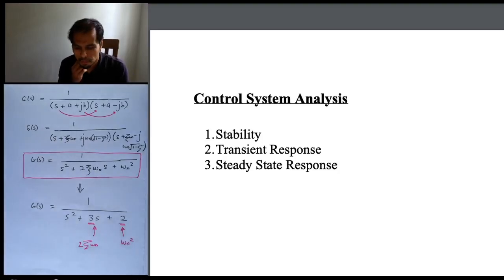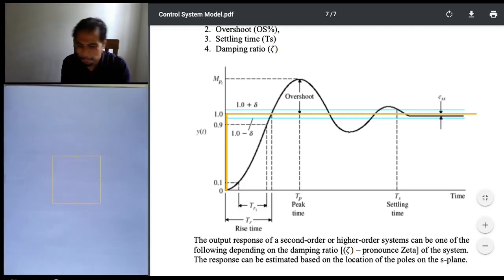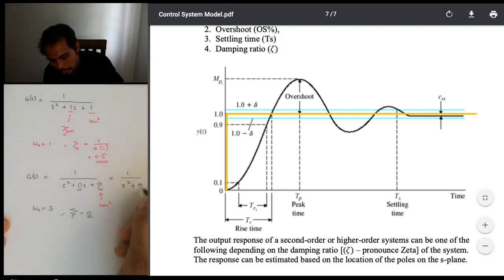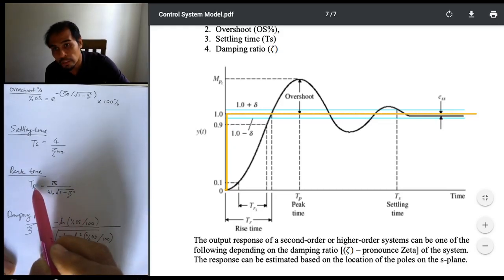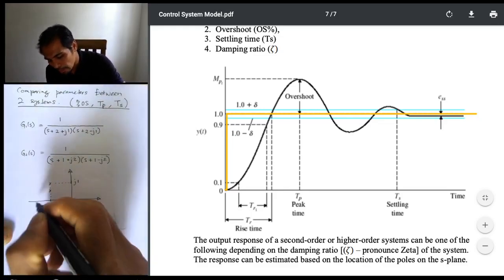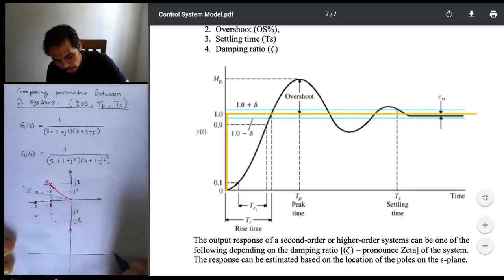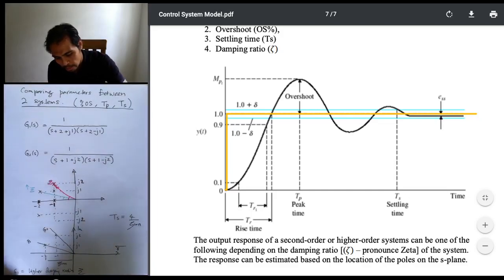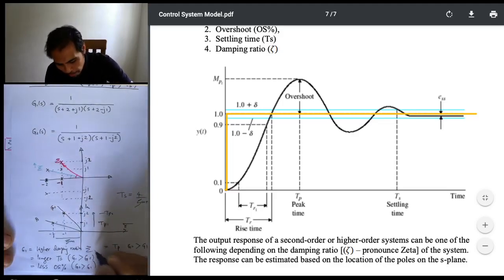Lecture 17: Second Order System Parameters [Part 4]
You will learn the concept and the parameters of second order system.